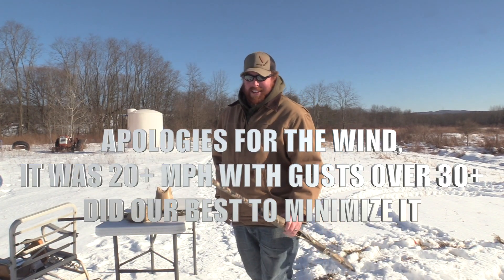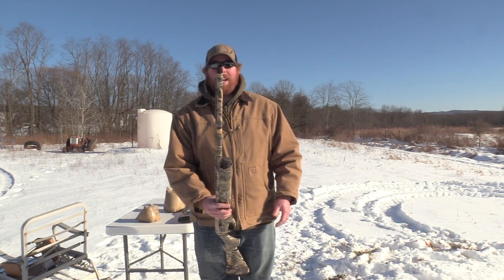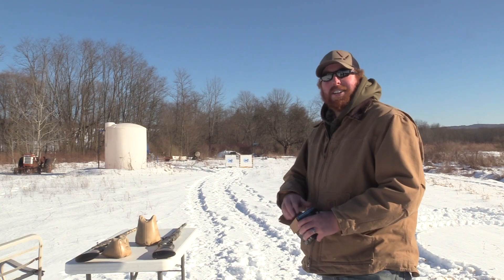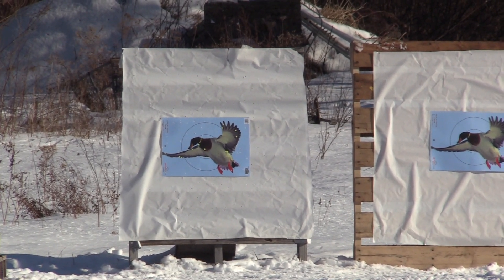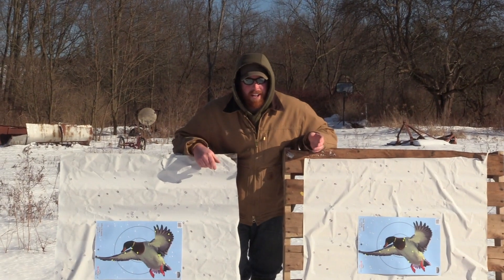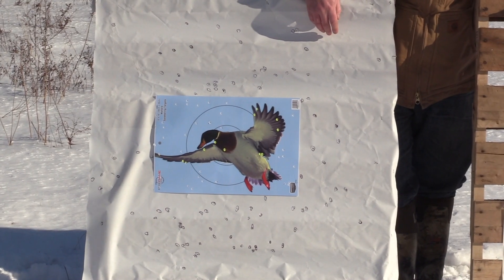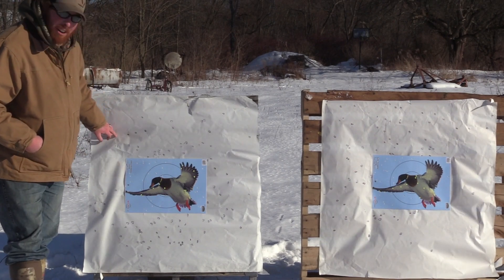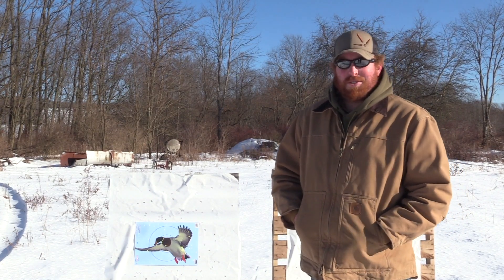EVERY shotgun NEEDS to have the forcing cone lengthened! | bco review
here is the ultimate question.. does having your forcing cone lengthened improve your pattern?

we took two benelli's side by side with the same choke & load one being a vinci with a 26 inch barrel the work done & the other being a m2 field with a 28 inch barrel

the patterns on paper at 40 yards speak for themselves!

IF YOU'D LIKE TO SEND US A BROADHEAD(S) TO BE TESTED ON THE BROADHEAD TEST SERIES MAKE SURE TO SEND US A MESSAGE EITHER ON MY PERSONAL OR TEAM BCO'S FACEBOOK/INSTA WITH WHAT HEADS YOU'D LIKE TO SEND US AND WHAT TESTS YOU'D LIKE TO SEE THEM IN ON THE CHANNEL!! deer hunting 2020 how to hunt tactacam best broadheads 2020
 tactacam 5.0